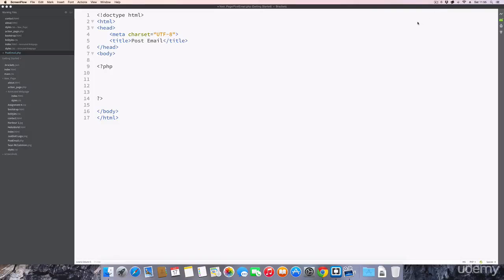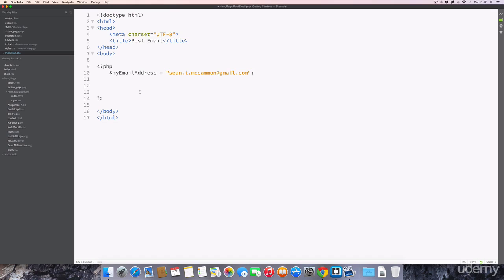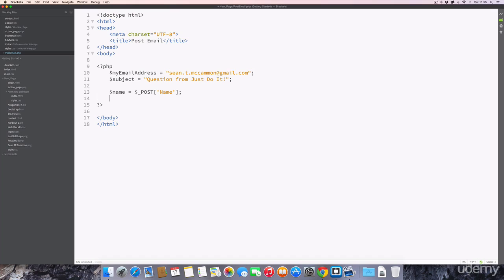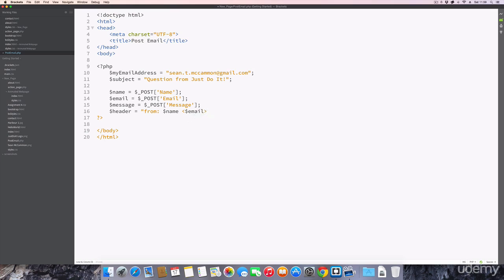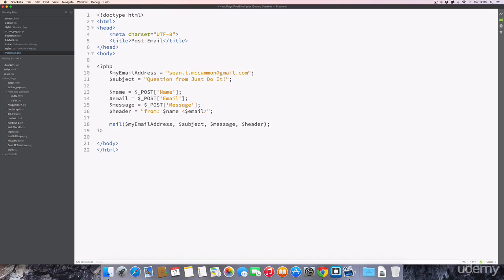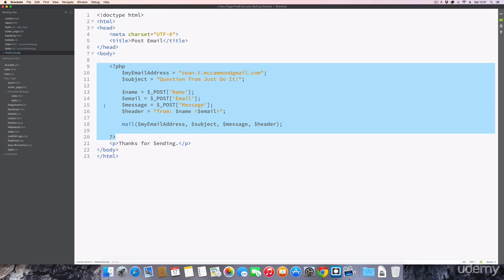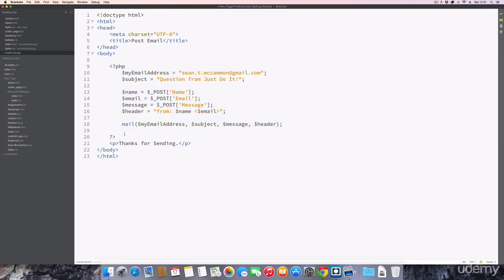61 Complete the PHP Post Email Page